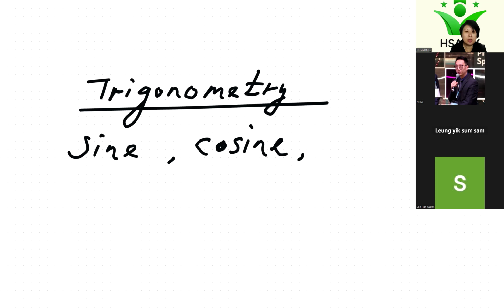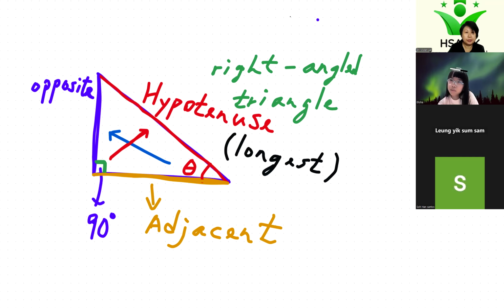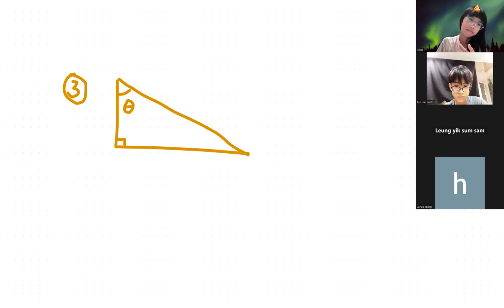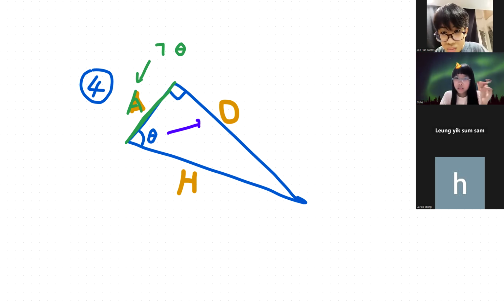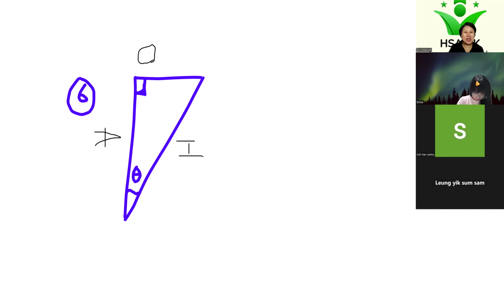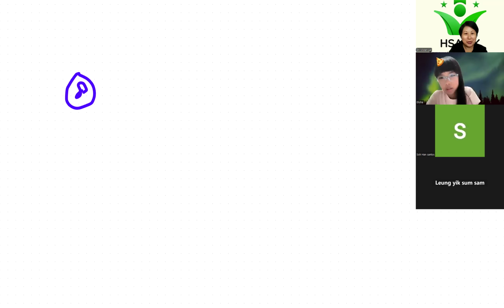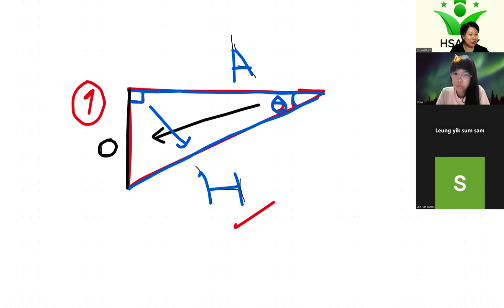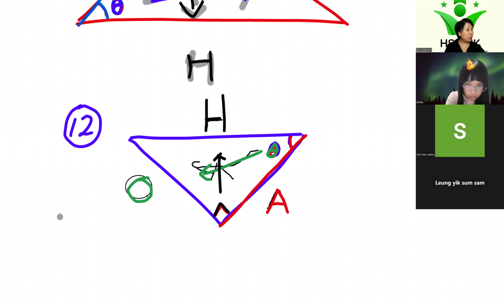Dr Lai Free IGCSE lesson 11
Dr. Lai's Free IGCSE Lessons for Homeschool and Out-of-School Students
This free weekly lesson initiative, founded by Dr. Lai Mei Kei Vivien, is designed to empower homeschool and out-of-school students by providing academic support and guidance. The project reflects Dr. Lai’s commitment to giving back to society and supporting educationally marginalized youth.
HSA currently offers free IGCSE lessons in Mathematics and English, helping students build a strong foundation in core subjects.

All volunteer tutors involved in this program join with a sincere heart and a shared mission: to help students who may not have access to traditional schooling.

For more information or to sign up for the course, please contact Dr. Lai at has.hk